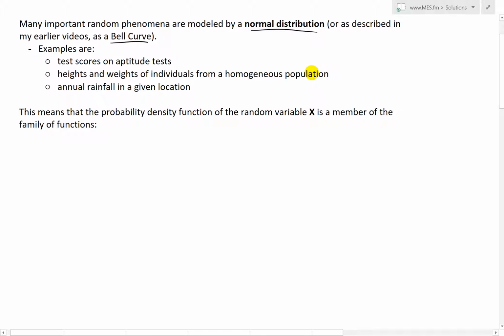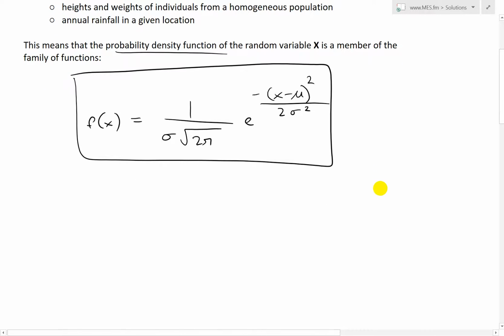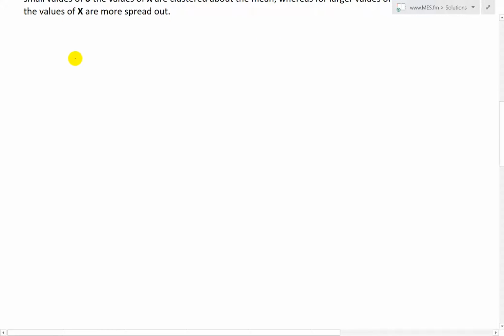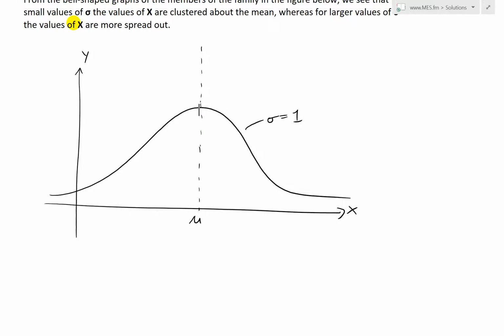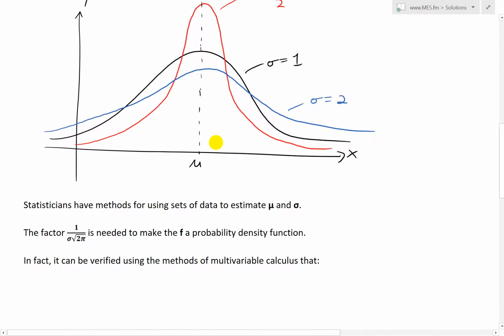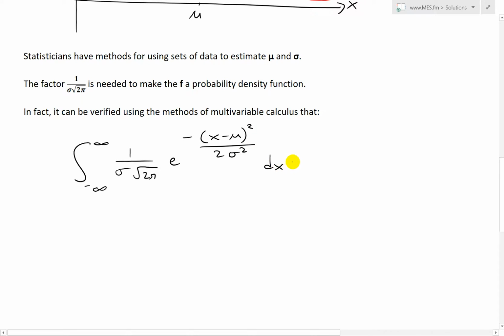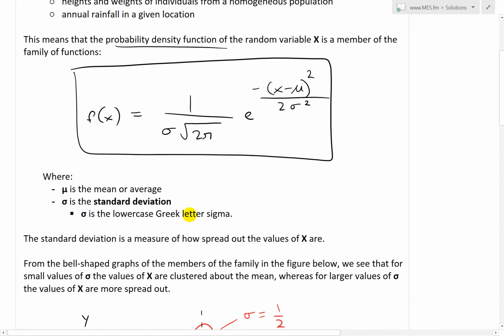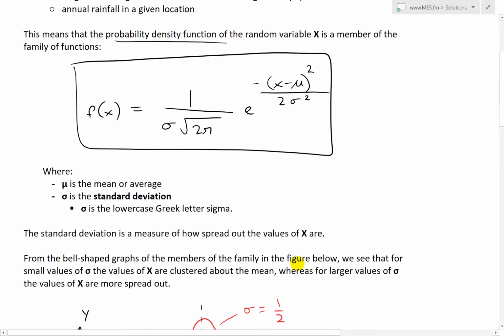Probability: Normal Distribution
In this video I go over a brief introduction on the most commonly used probability density function, the normal distribution. This function is represented by a bell-shaped curve, often referred to as the Bell Curve, and models many natural phenomena well, such as test scores, rainfall, heights, weights, etc. Although I go over the basics of the normal distribution function and its properties in terms of the standard deviation, I leave the actual derivation of the formula to later videos, as it is more advanced.